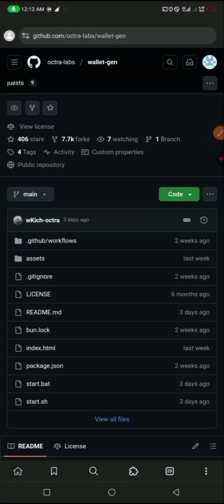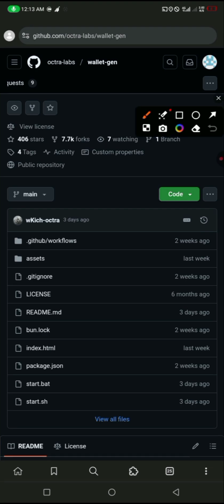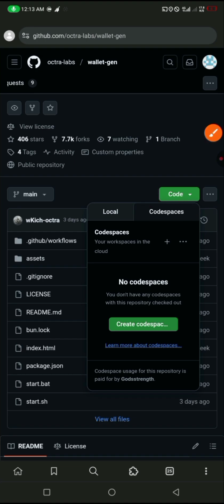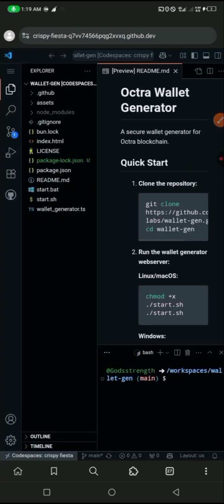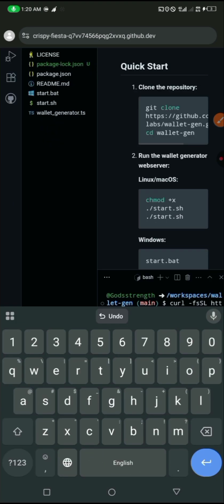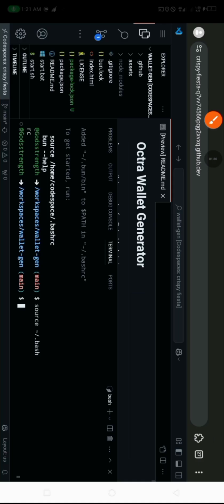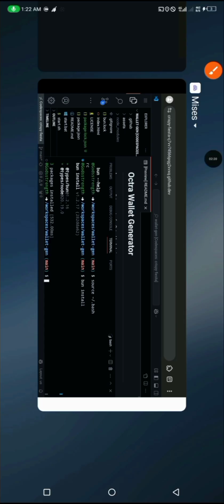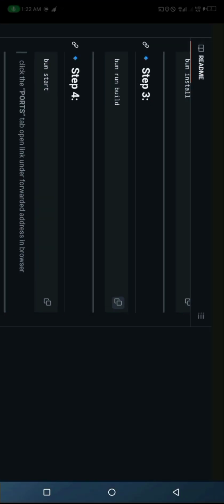OCTRA AIRDROP TESTNET GUIDE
Octra Potential Airdrop 🪂🪂

• Raised: $5M
• Costs: 💯 FREE
• Potential Gain: $$$$💰

Step-by-step list of activities👇🧵

1⃣ GitHub (sigin in your account)

• Click on "Fork" & Create a fork
• Click "Code"
• Go to the Codespace section
• Click "Create codespace on main"

2⃣ Install bun

🫡 curl -fsSL bun.sh/install | bash
source ~/.bashrc
bun --version

3⃣ Command

🫡 bun install
🫡 bun run build
🫡 bun start

• After that, you'll see a notification on the bottom right corner of your screen OPEN IN BROWSER. Click on it to go to the wallet creation page.

• Click Generate Wallet and be sure to save all keys and mnemonics:
• Go to the faucet page and enter the address of the wallet you generated earlier that starts with "oct". paste the address and claim faucet.
and wait for updates from the project team.

DONE, THAT'S ALL FOR NOW.